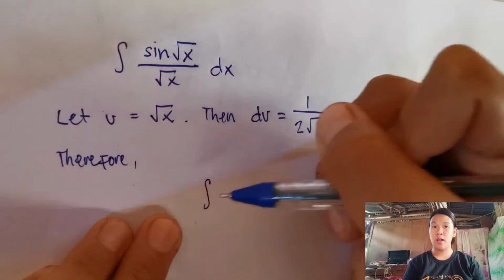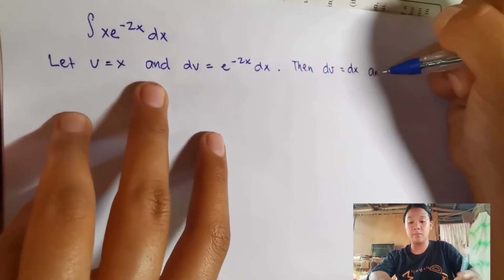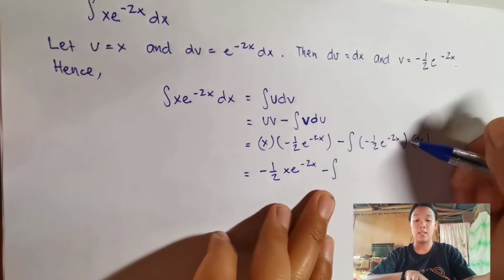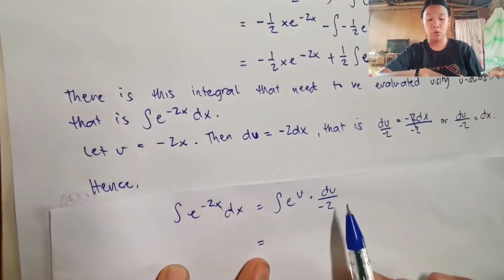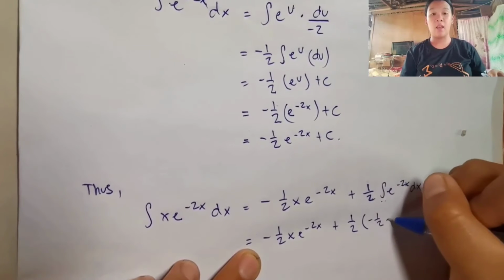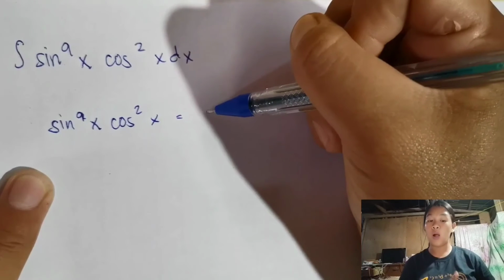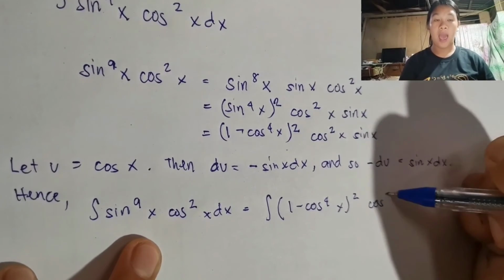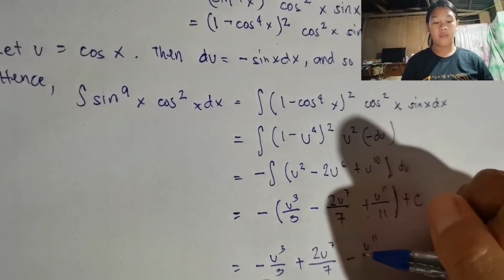April 24, 2022